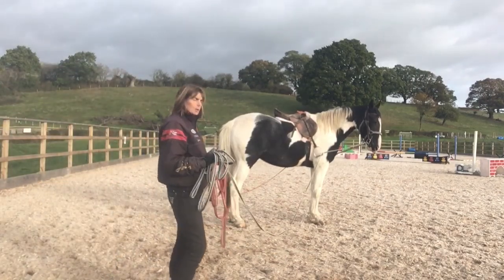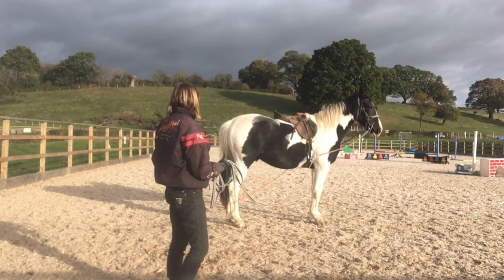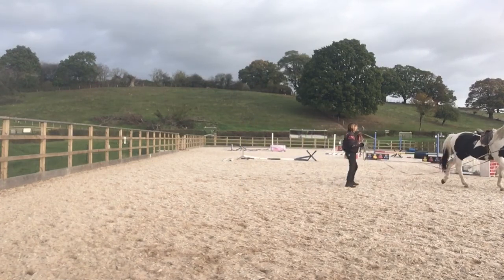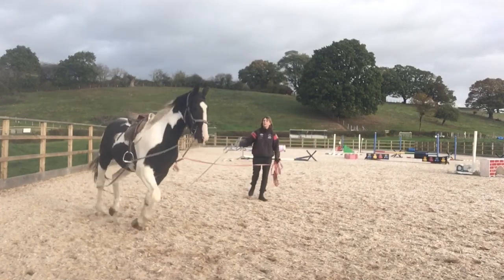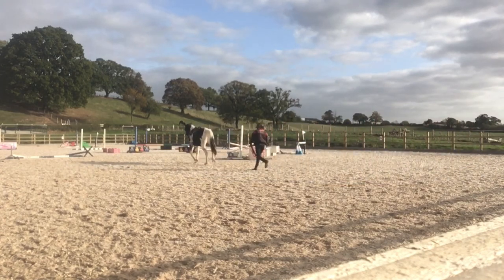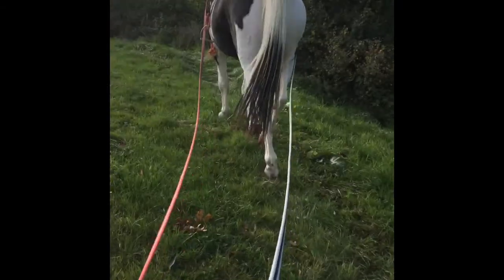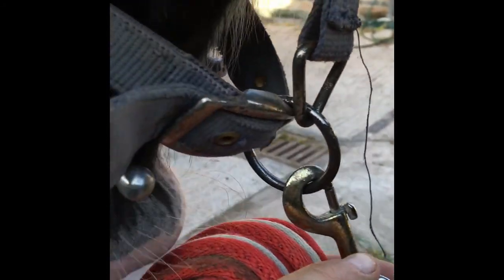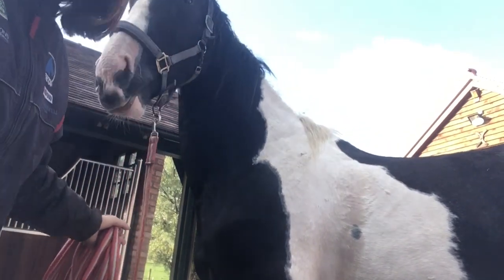Long Reining 2 yr Old Desmond